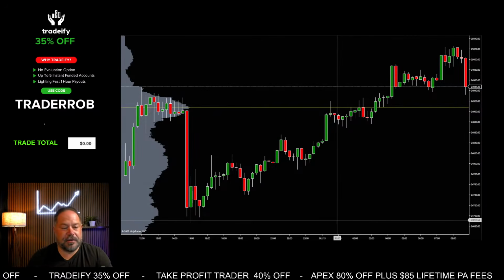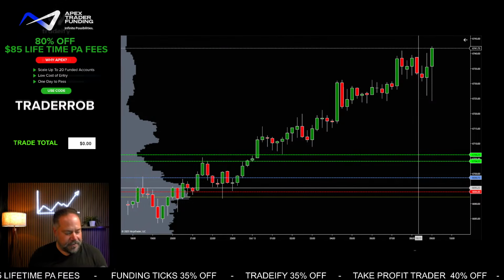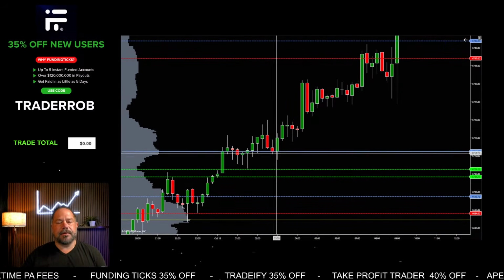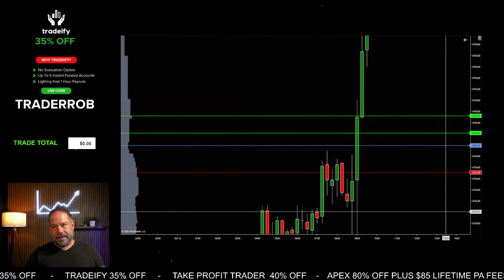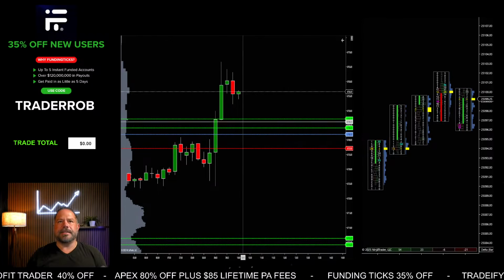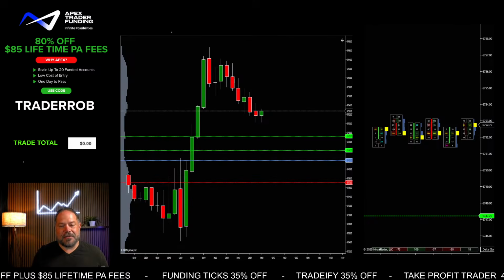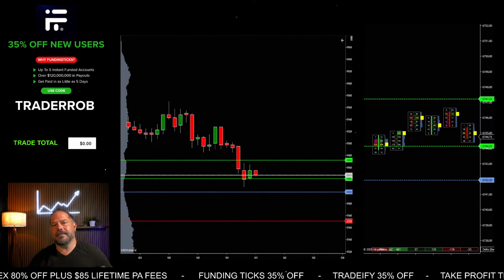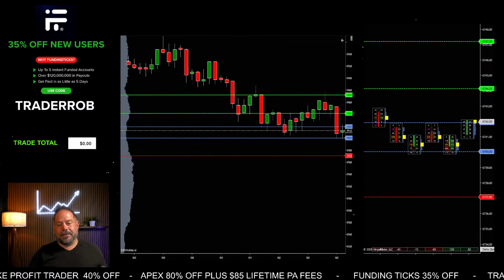Live Volume Based ES & NQ Trading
Watch me trade the NQ, ES, Oil and Gold Futures Markets Live on Stream!

🌐Links🌐
My Morning Levels Trade Setup
Adding Volume Profile To Your Levels